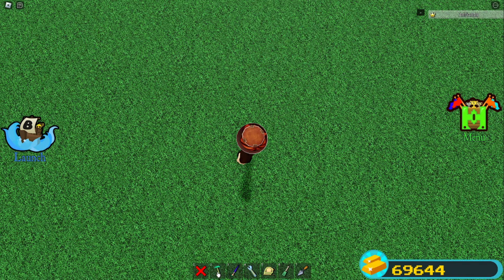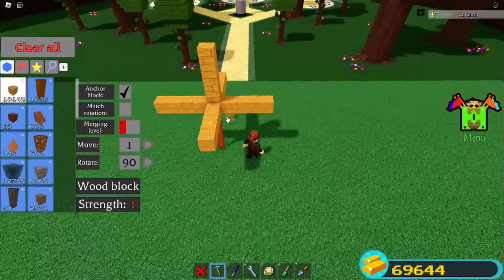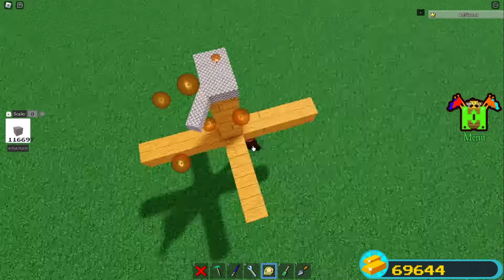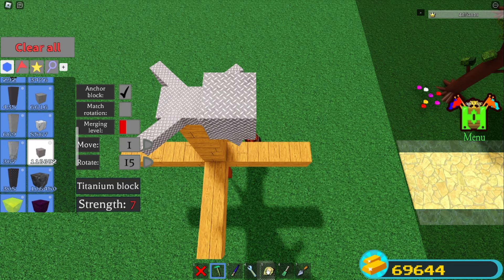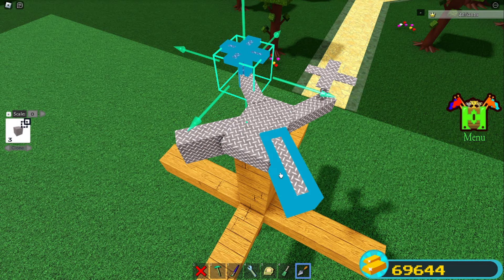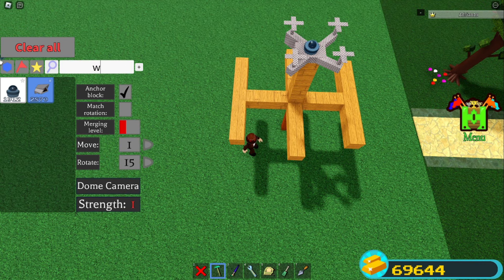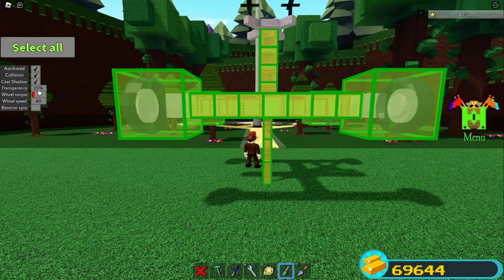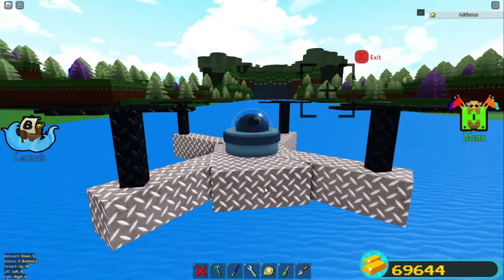Spy Drone Tutorial In Roblox Build A Boat For Treasure!